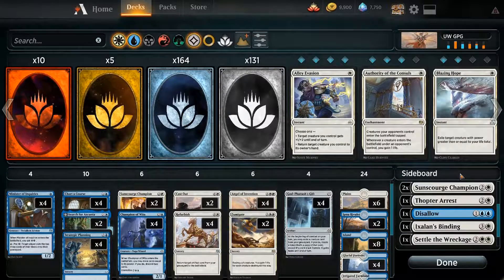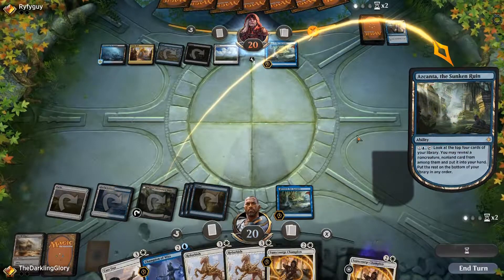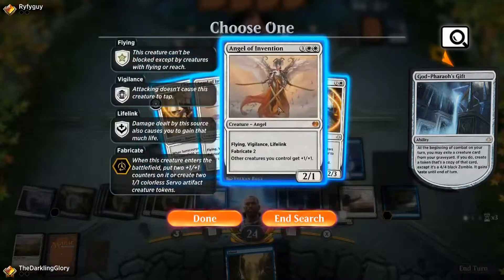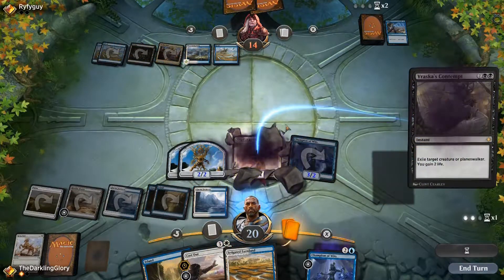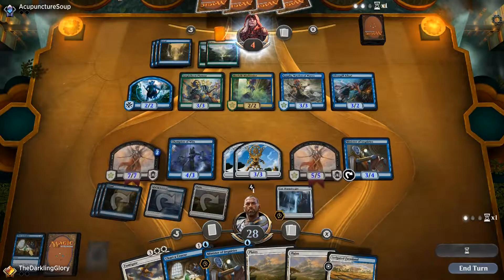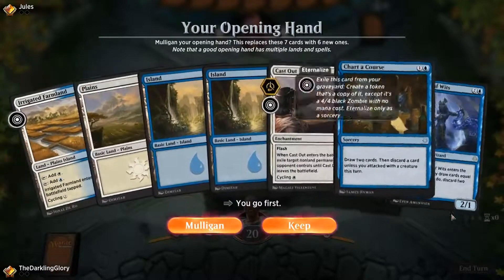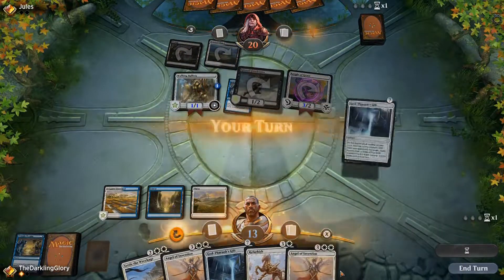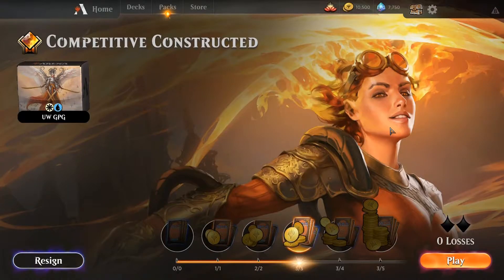UW God-Pharaoh's Gift - MTG Arena (Ian)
Looks like the Standard format has something besides Goblin Chairwhirler and Blue control decks. This deck is pretty sweet.

Sorry if my voice is a bit off, I was pretty stuffed up while recording this one.